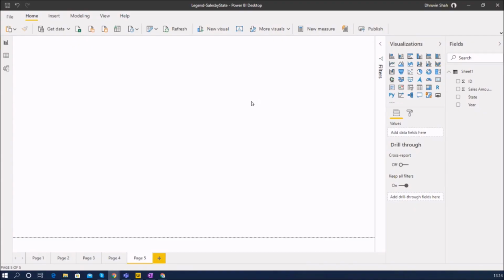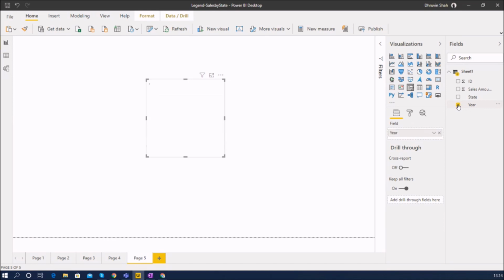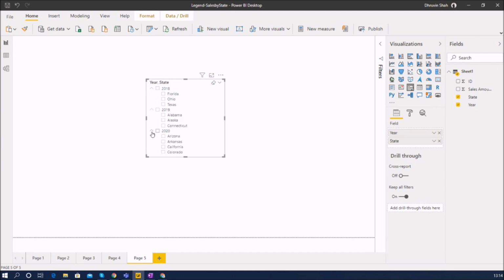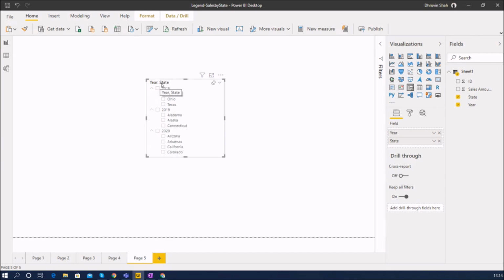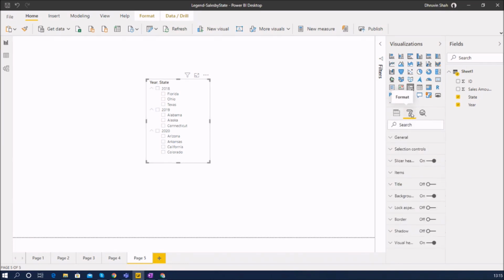Change Header Text for Power BI Slicer Value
In this video, we will have one simple Power BI Tip. Now, we can change Slicer Header Text Conditionally as well as manually in Power BI.